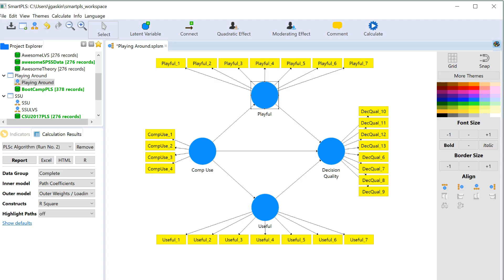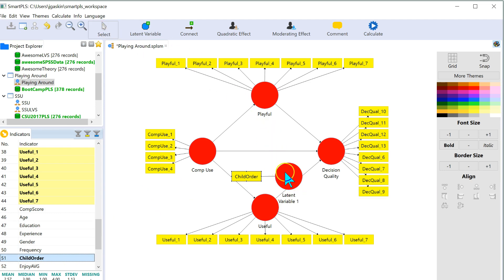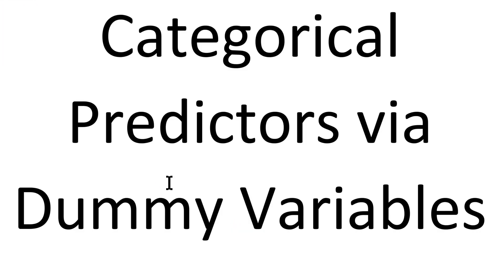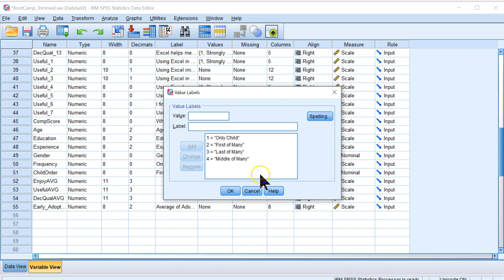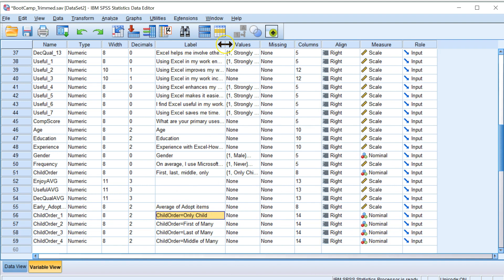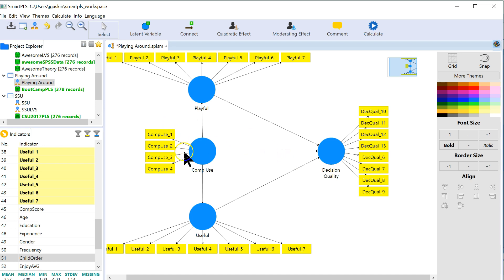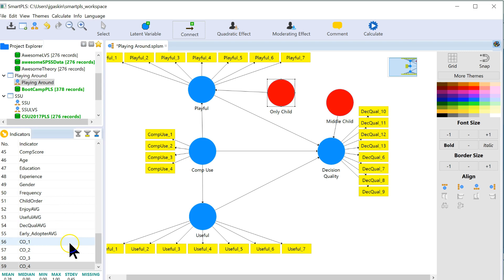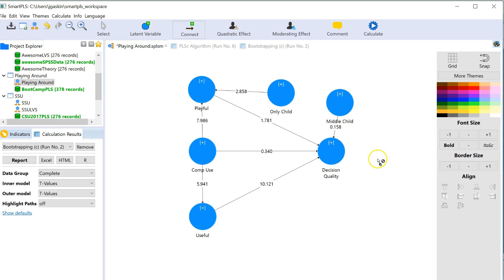Categorical Predictors via Dummy Variables SmartPLS 3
In this video I show how to include categorical (multinomial) predictors in SmartPLS via dummy (binary) variables